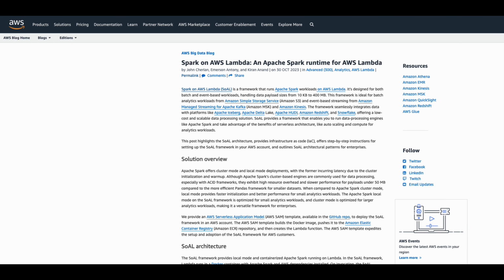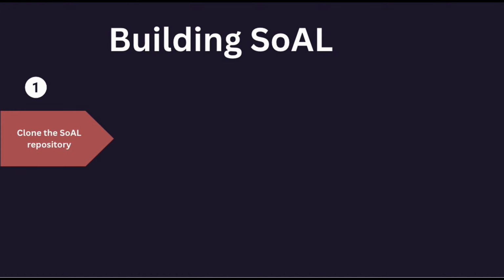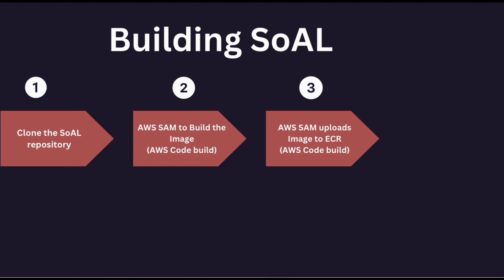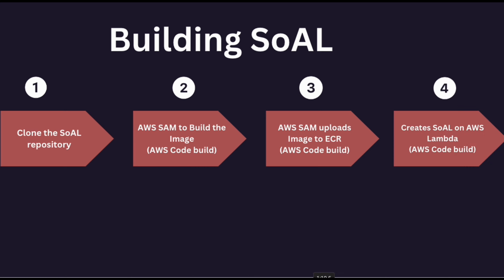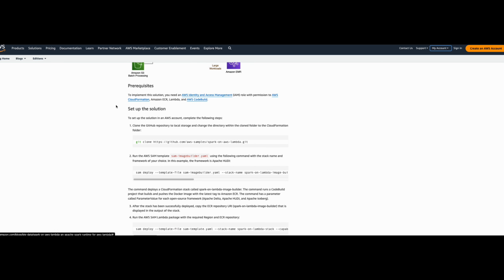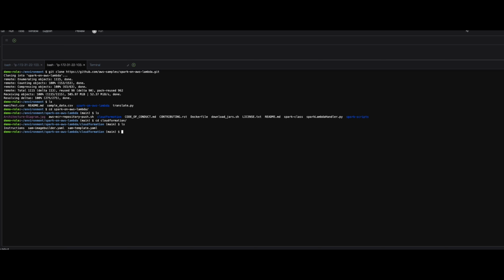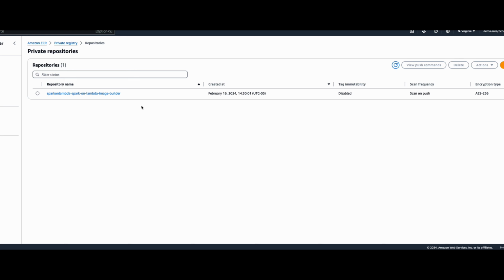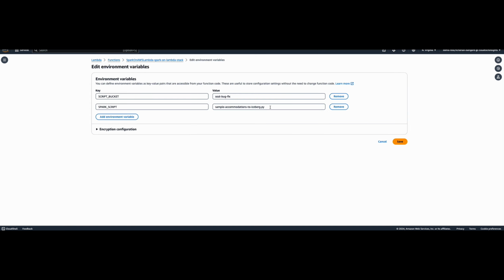Building SoAL on AWS awslambda soal spark Building SoAL on AWAS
This video is focused on building SoAL framework on AWS Lambda.